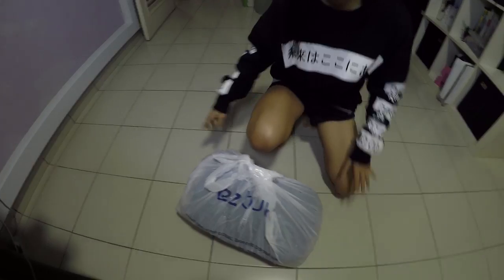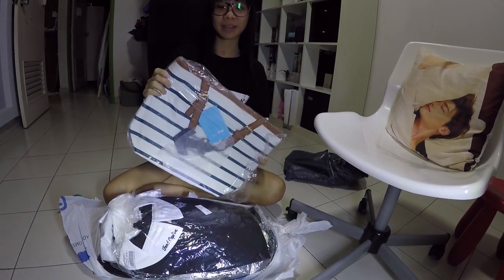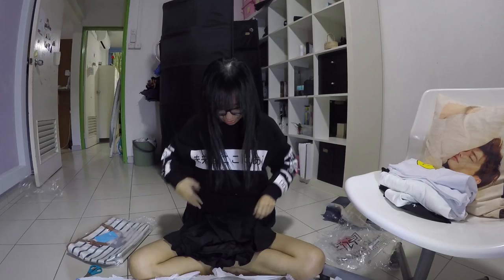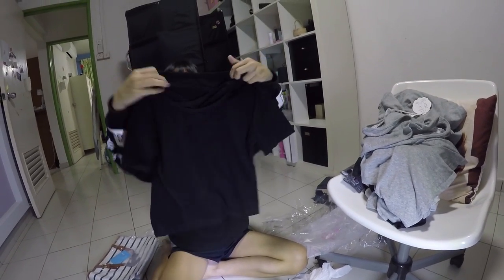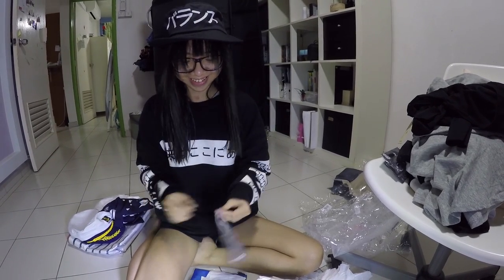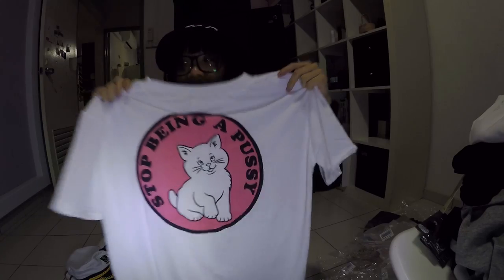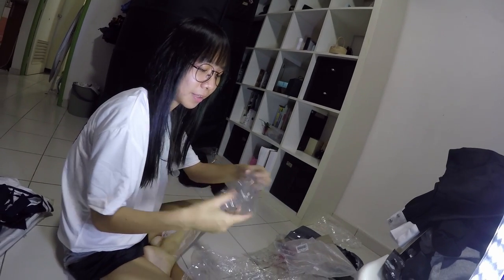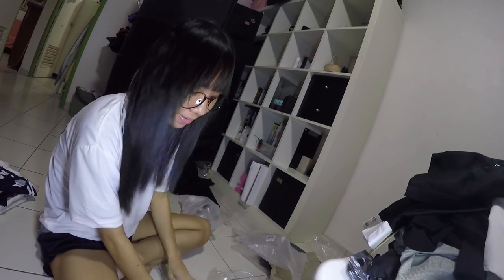MINI TAOBAO HAUL 2016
ANDDDD it's another mini taobao haul time because why not? sharing is caring guys - also all the stuff i bought is right here in this description box - yes you are all welcome. I'll see ya'all next week!